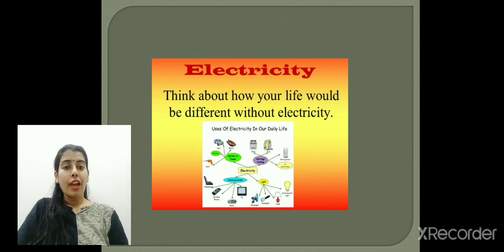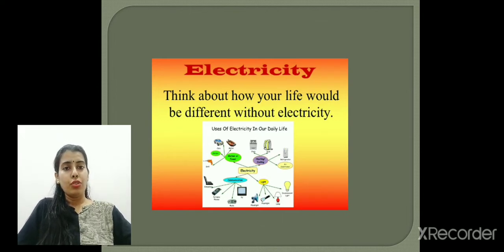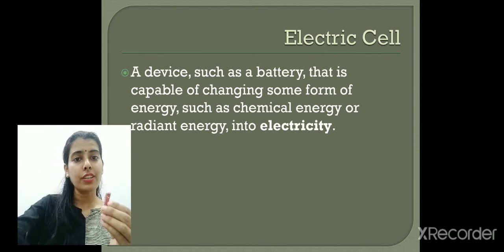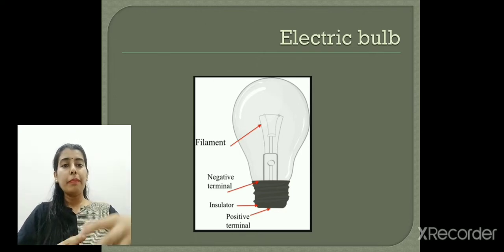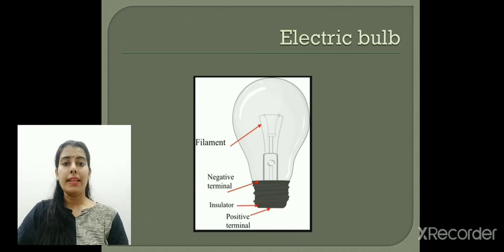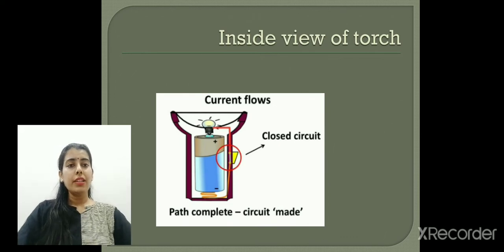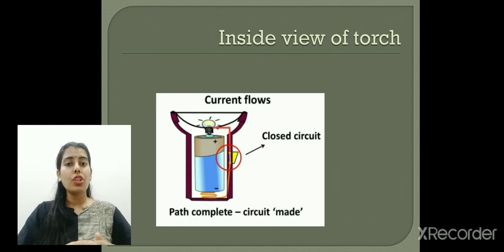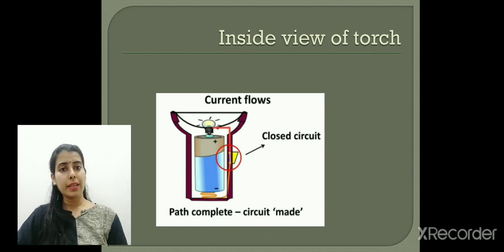Class 6 Science Electricity (part 1)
detailed explaination about electricity, electric cell, electric bulb, inside view of torch